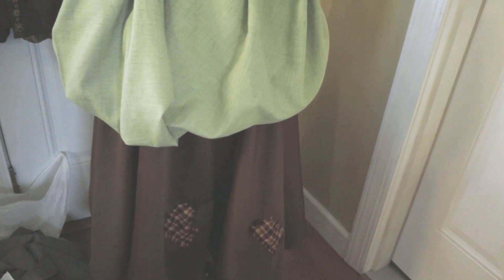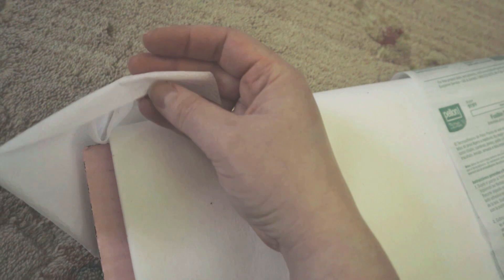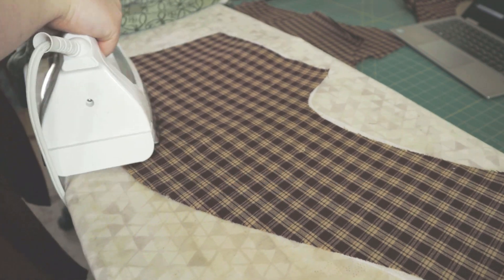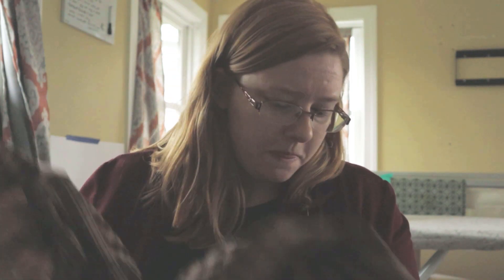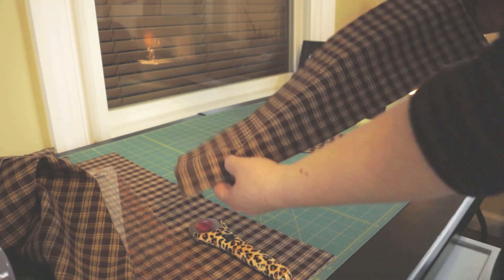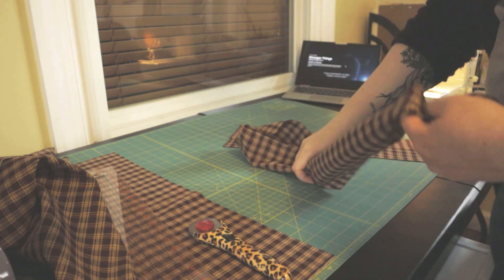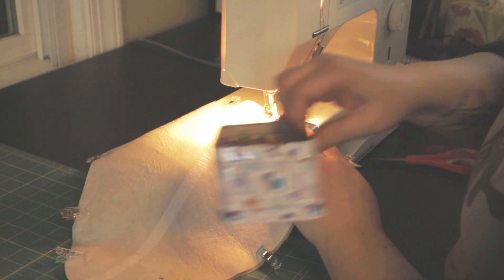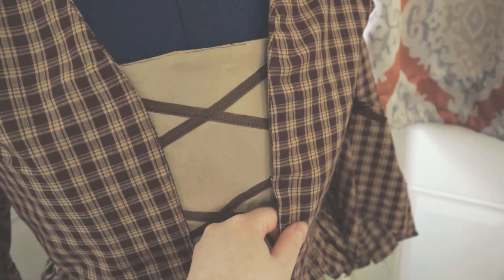I Made A Cinderella Transformation Dress, Part 1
I made a Cinderella transformation dress! In this video, I show how the peasant dress (pre-transformation) came together. I'll also address a couple of tips and tricks in this video about working with fusible interfacing, making gathers, and bagging out a lining.

Learn how to get involved at Cavod Theatre at Cavod.org.